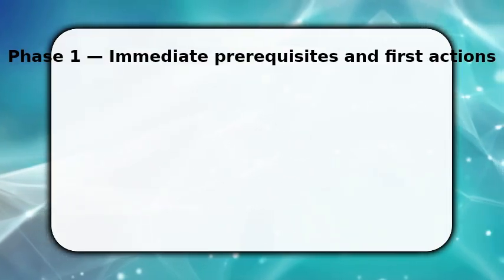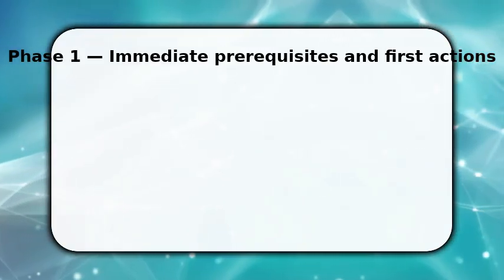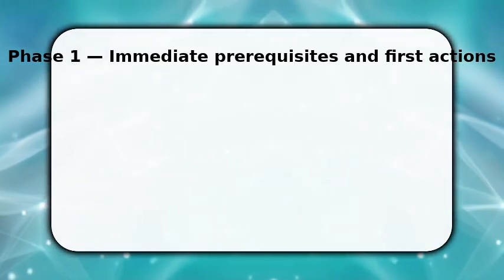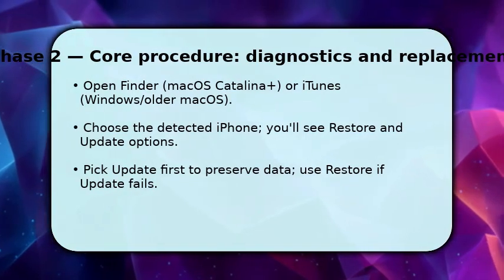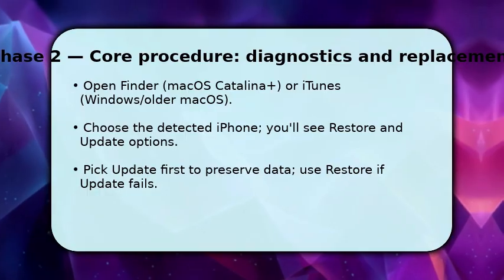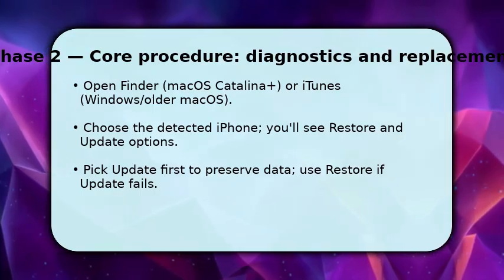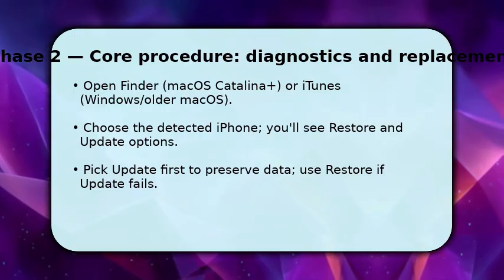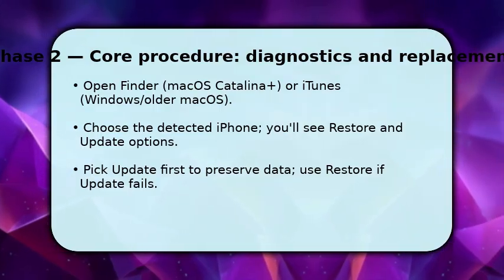How to Put Recovery Mode Iphone 8 Plus - Easy Guide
How to Put Recovery Mode Iphone 8 Plus - Easy Guide | 🔒 Surfshark VPN Deal — Stay private and secure. $1.99/mo + 3 Months Free ▸

Discover the step-bythy process of entering Recovery Mode on your iPhone 8 Plus with our easy guide. Troubleshoot issues, restore firmware or update software directly from this essential troubleshooting technique.

Recovery Mode, iPhone 8 Plus, enter recovery mode, troubleshoot, firmware restoration, software update